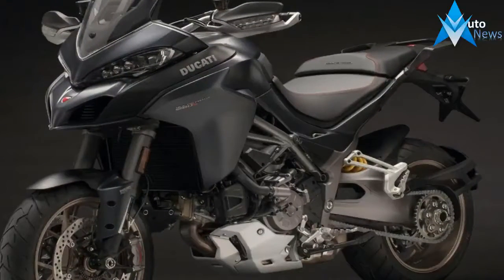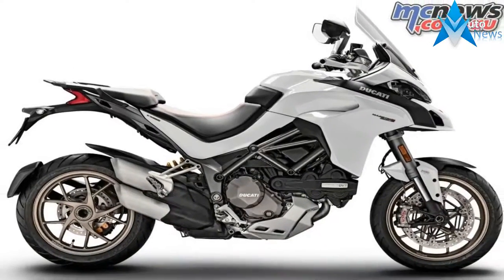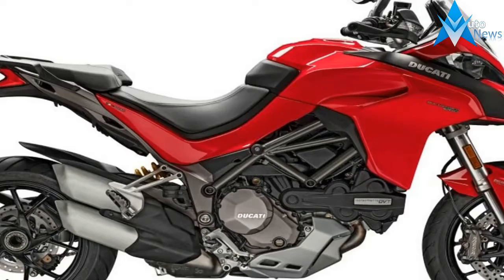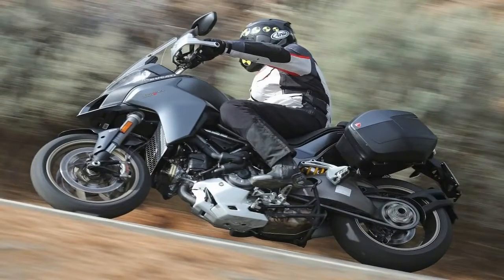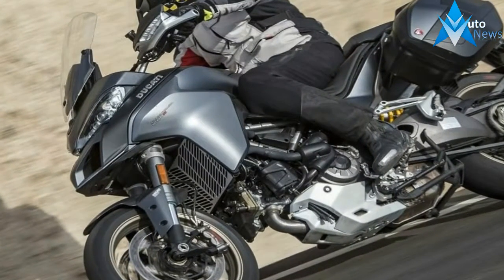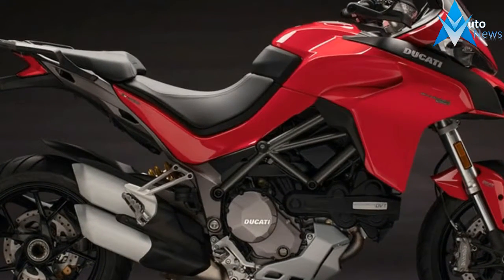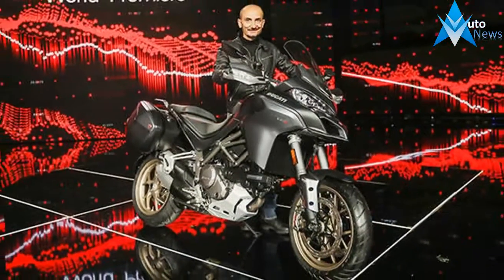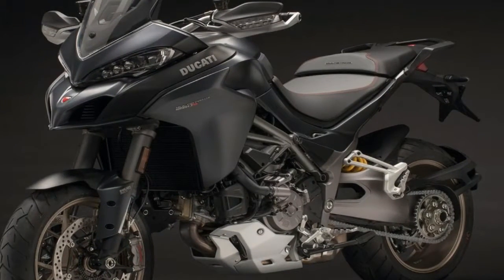2018 Ducati Multistrada 1260 S S D air Chassis Overview